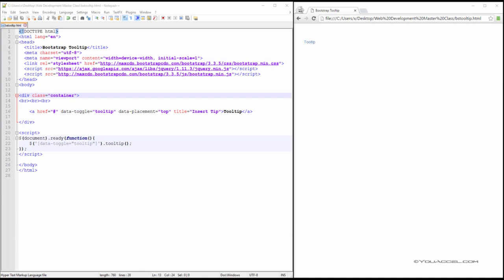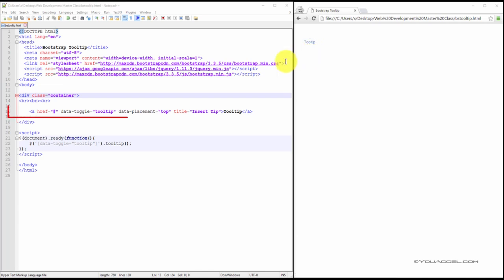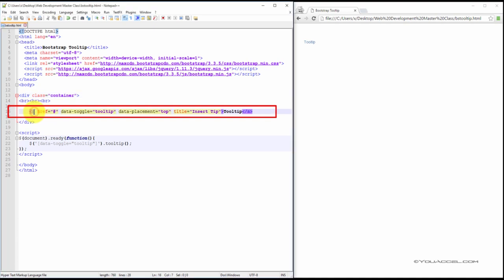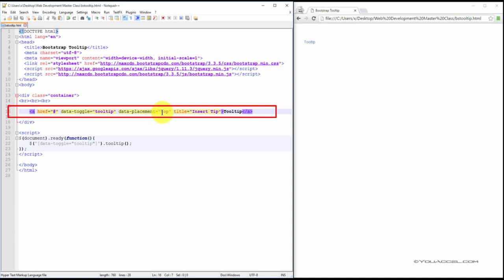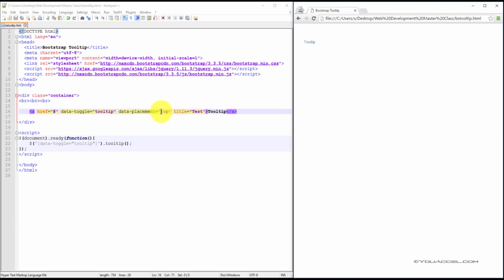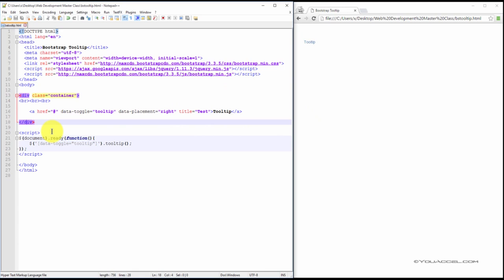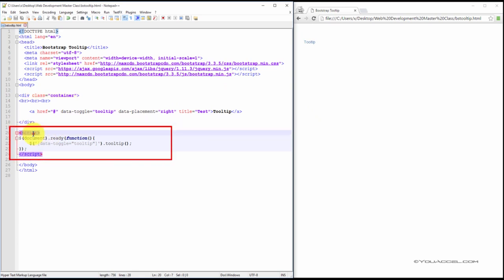038 Bootstrap Tooltip